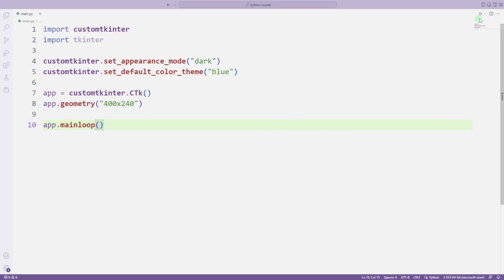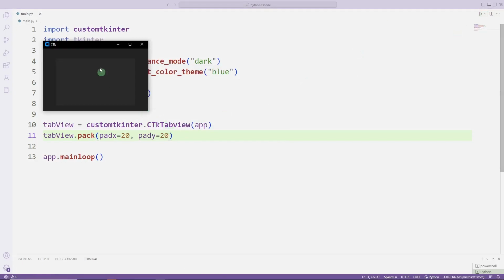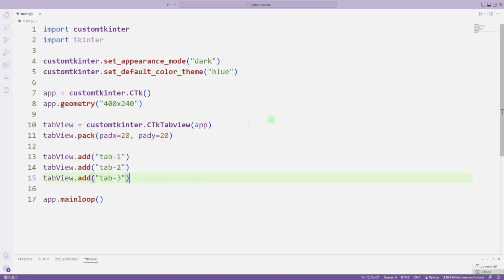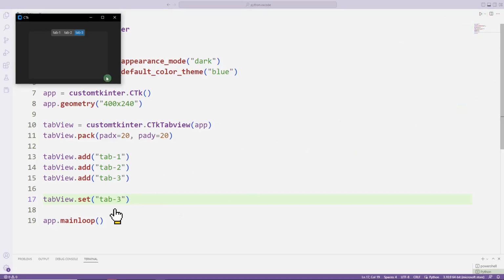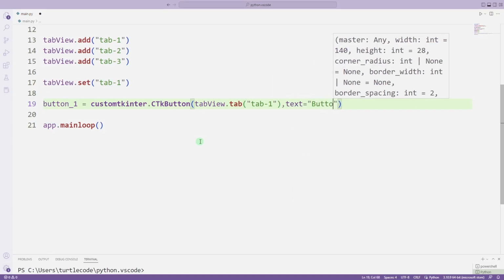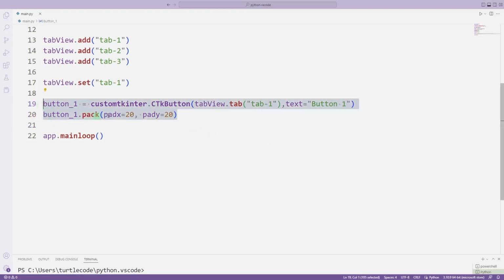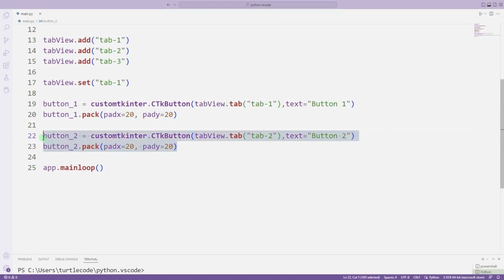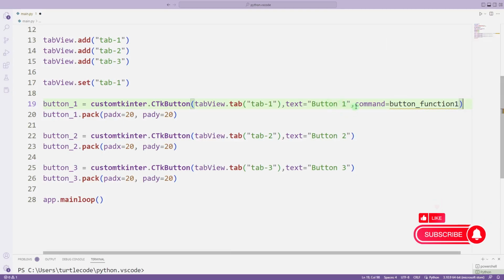How To Create TabView? - Python Customtkinter Lesson 4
In this lesson, we will learn how to use 'table view' objects in desktop applications. 'Table' objects are not just used to create tables. If you have developed a mobile application before, you can think of it as a fragment structure. I will create each tableview object as a layer. We will add buttons later. So let's start.